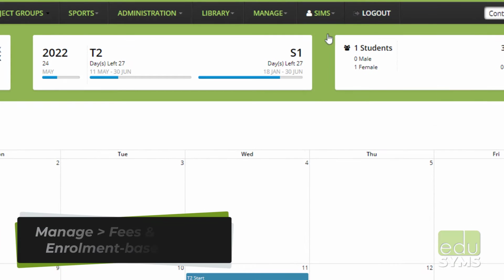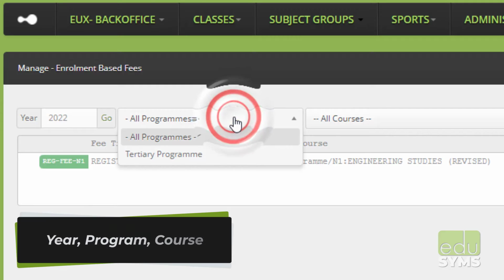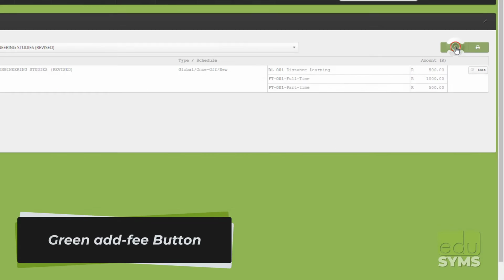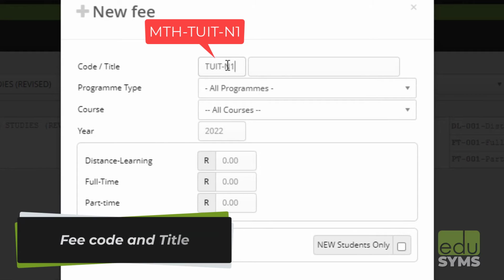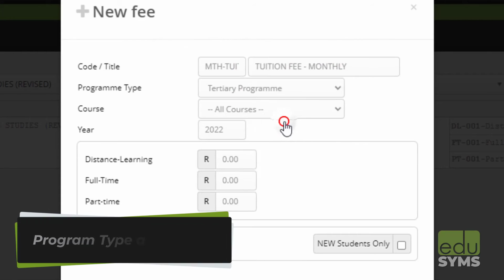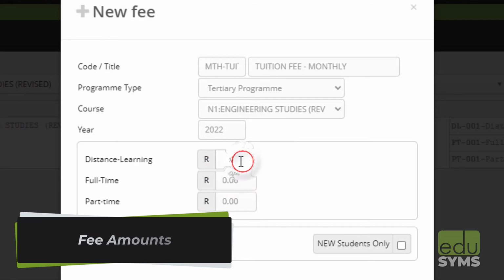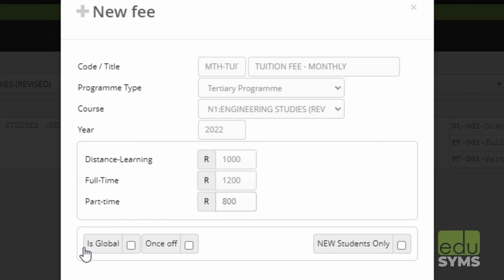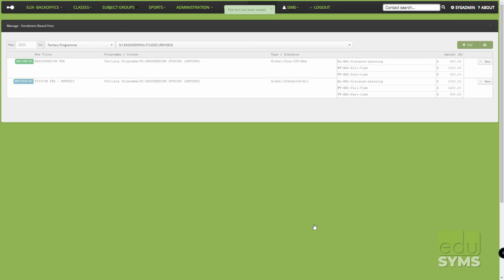Configuring Scheduled Fees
Configuring Scheduled Fees video tutorial.

We demonstrate how to configure scheduled fees in this video tutorial.

If you want to set up scheduled fees that will run on a regular basis, such as monthly, termly, and so on,

Assuming you watched the video on enrolment-based fees, we will now go a step further to learn about scheduling enrolment-based fees.

Let's get started and set some fees scheduled.

Navigate to Manage from the main menu, then to Fees & Levies, and finally to Enrolment-based Fees.

Always double-check that you have the correct year, program, and course selected.

Continue by clicking on the green add-fee button in the upper right corner.

Assign a unique fee code, and the title does not need to be unique. For example, the fee title could be Tuition Fee across all fees set for all courses, but the code must be unique, such as MTH dash TUIT dash N1 to indicate that this fee is only for the N1 course.

Enter the appropriate fee amounts.

Is global must be checked in order to make the fee mandatory for all students enrolled in the chosen course.

To allow scheduling, uncheck Once-off.

The new student fee is optional, depending on your needs.

To make the fee available for scheduling, uncheck the Once-Off option. Make sure the Once-Off option is unchecked to make the fee available for scheduling.